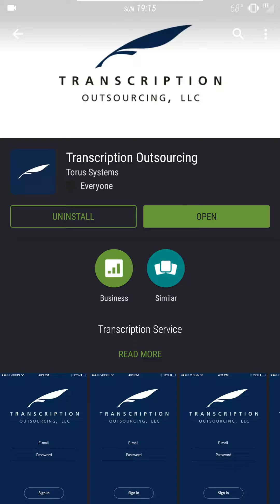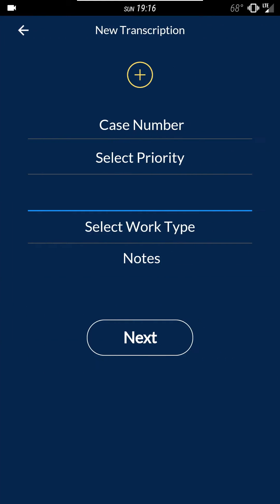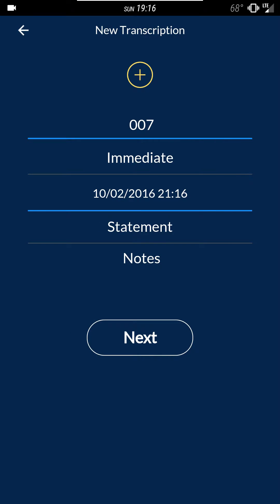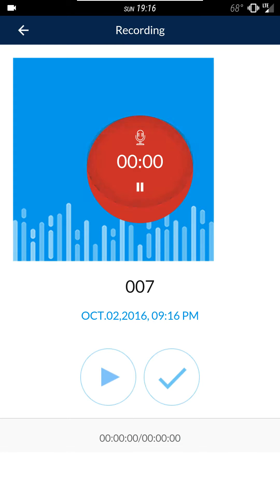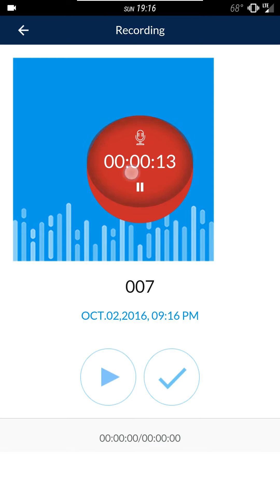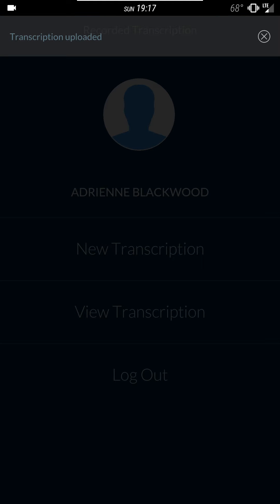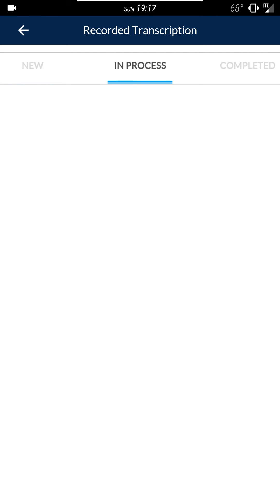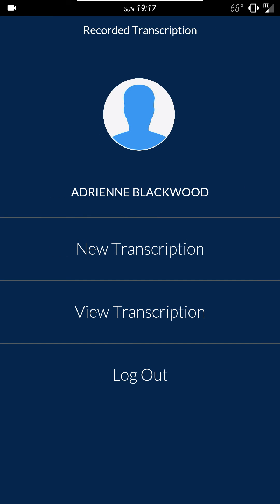Transcription Outsourcing app 1.0 Android tutorial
Here is our Android App tutorial.